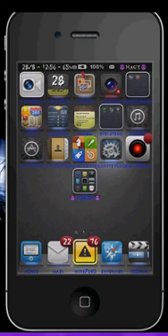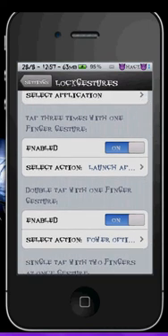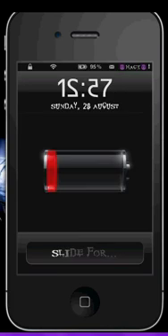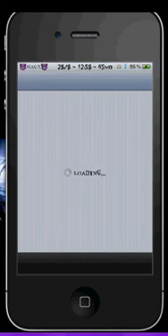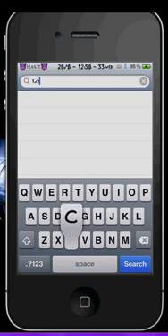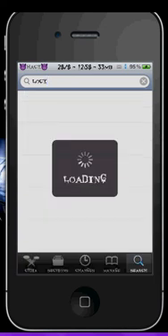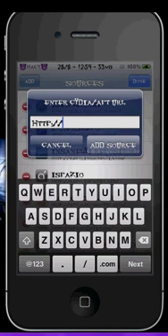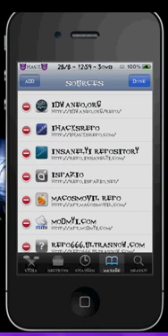Lock Gestures - Unlock Your iDevice The Cool Way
Lock Gestures enables you to unlock your idevice by using certain gestures. SUB & COMMENT, apt.macosmovil.com